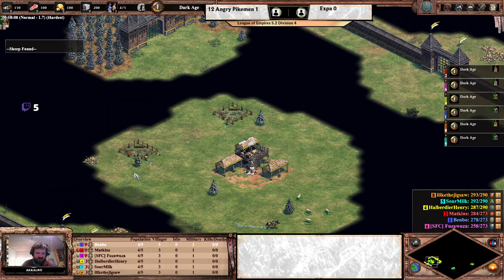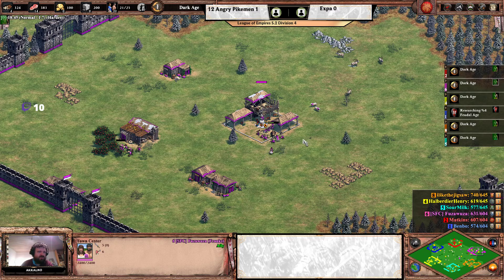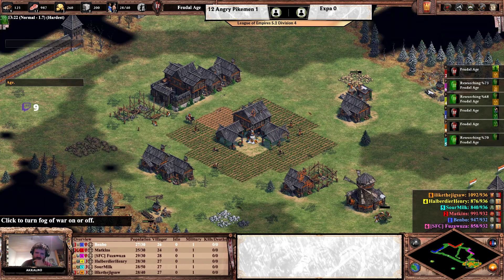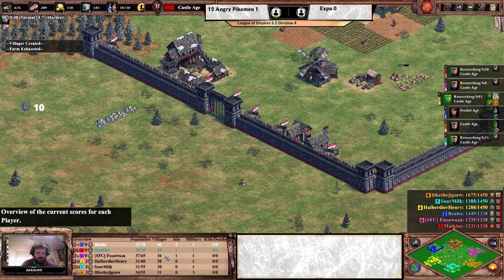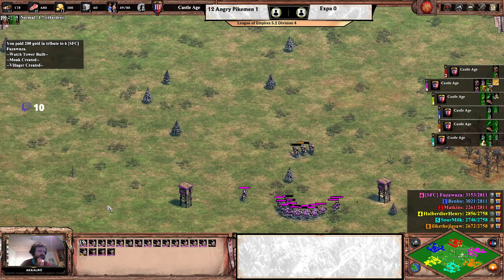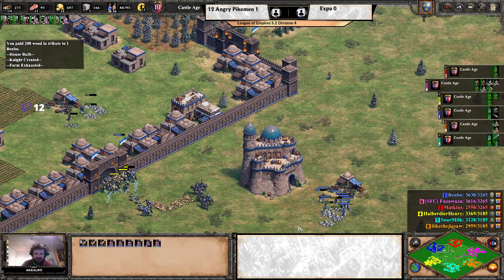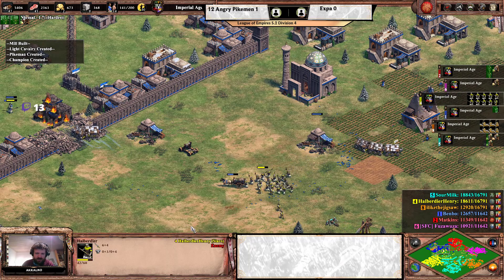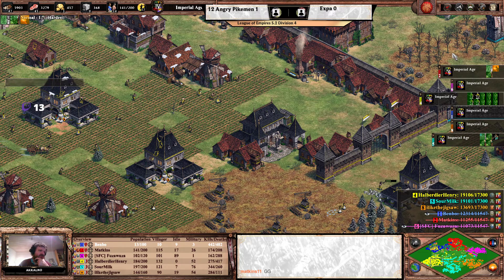League of Empires S 2 div 4 12 Angry Pikemen vs Expa on Arena